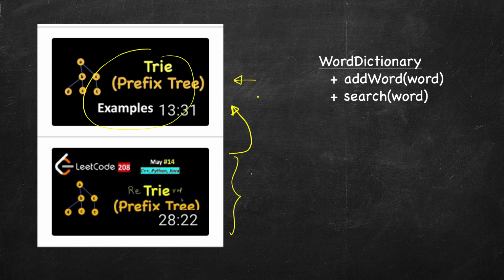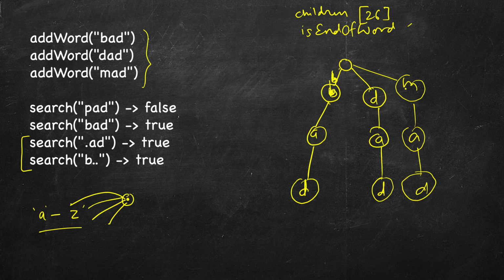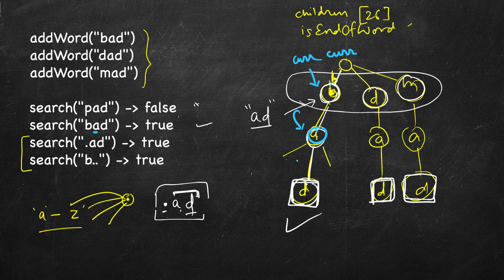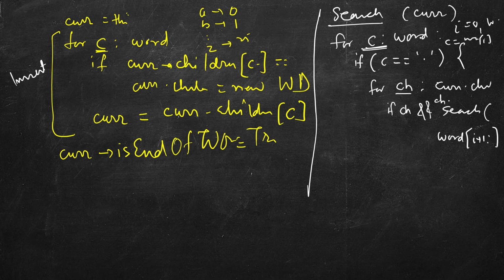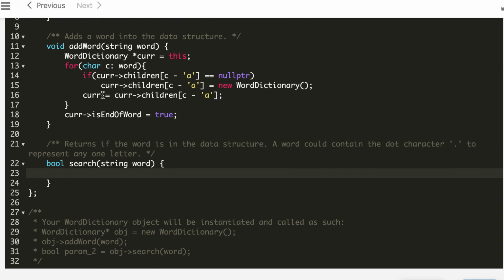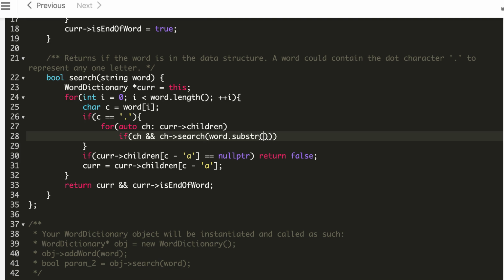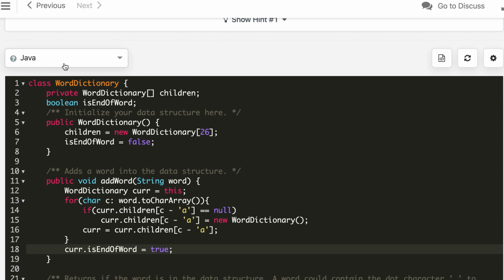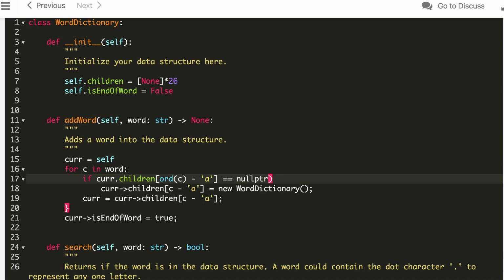Add and Search Word - Data structure design | LeetCode 211 | C++, Java, Python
1. Cracking the Coding Interview
2. Cracking the Coding Interview Paperback
3. Coding Interview Questions - Narasimha Karumanchi
4. Data Structures and Algorithms Made Easy - N. Karumanchi
5. Data Structures & Algorithms made Easy in Java - N. Karumanchi
6. Introduction to Algorithms - CLR - Cormen, Leiserson, Rivest

August LeetCoding Challenge | Problem 5 | Add and Search Word - Data structure design | 5 August,
211. Add and Search Word - Data structure design,